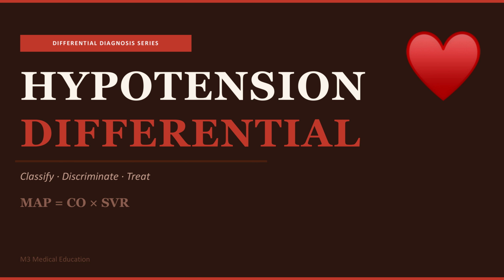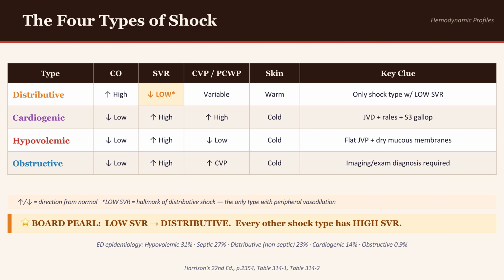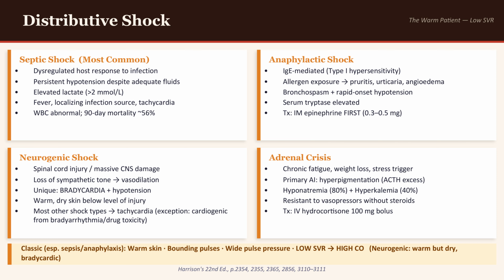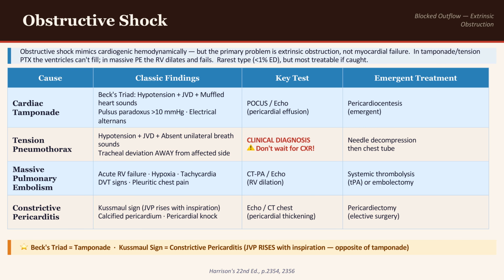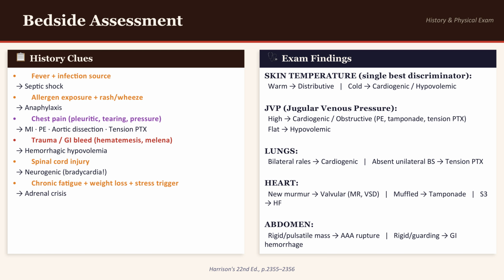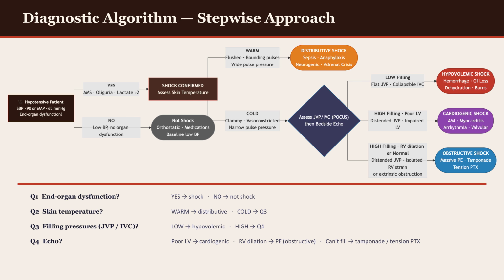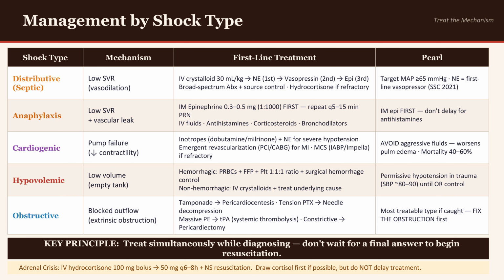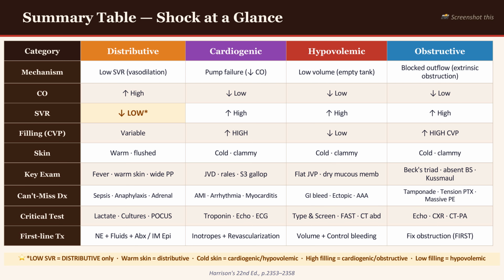Hypotension & Shock for the Medicine Shelf | USMLE Step 2 Review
Hypotension Differential | Classify & Treat All 4 Shock Types | M3 Medical Education

A patient rolls in with BP 70/40, confused, tachycardic, and clammy. Do you know exactly what to do? In this video, we build a complete framework for the hypotension differential — from the physiology of MAP = CO × SVR all the way through a stepwise clinical algorithm that classifies all 4 shock types and matches treatment to mechanism.

• Physiology of hypotension: MAP = CO × SVR — why this equation IS your differential
• Shock definition: hypotension + end-organ hypoperfusion + cellular hypoxia
• The 4 shock types and their hemodynamic profiles (CO, SVR, filling pressures)
• The board pearl: LOW SVR = DISTRIBUTIVE ONLY (all others = high SVR)
• Distributive shock: Sepsis, Anaphylaxis, Neurogenic (bradycardia!), Adrenal Crisis
• Cardiogenic shock: AMI, myocarditis, arrhythmia, valvular — high filling pressures
• Hypovolemic shock: hemorrhagic vs non-hemorrhagic — low filling pressures
• Obstructive shock: Tamponade (Beck's triad), Tension PTX (clinical diagnosis!), Massive PE, Constrictive pericarditis (Kussmaul sign)
• Bedside discriminators: warm vs cold skin, JVP assessment, exam findings by shock type
• Diagnostic testing: lactate, POCUS RUSH protocol (Pump · Tank · Pipes), targeted labs
• 4-step diagnostic algorithm: End-organ dysfunction? → Warm or cold? → Full or empty? → Echo?
• Management by mechanism: vasopressors, inotropes, volume resuscitation, obstruction relief
• Septic shock vasopressor ladder: NE (1st) → vasopressin (2nd) → epinephrine (3rd)
• Anaphylaxis: IM epinephrine FIRST — before antihistamines
• Massive transfusion protocol: 1:1:1 blood products
• Summary high-yield table: all 4 shock types with can't-miss diagnoses, tests, and treatment

📚 SOURCES & REFERENCES
Harrison's Principles of Internal Medicine, 22nd Edition:
• p.202 — Orthostatic hypotension, autonomic dysfunction
• p.850 — Acute blood loss, hypovolemic shock stages
• p.2335–2337 — Critical care approach to shock
• p.2353–2358 — Approach to the Patient with Shock (Chapter 314)
  — Table 314-1: Physiologic classification of shock
  — Table 314-2: Hemodynamic characteristics of shock types
  — Table 314-4: Initial laboratory evaluation in shock
• p.2354 — Epidemiology of shock by setting (ED and ICU data)
• p.2356–2357 — POCUS in shock assessment (Chapter 314)
• p.2365–2366 — Sepsis and septic shock management (Chapter 315)
• p.2367–2369 — Cardiogenic shock, SCAI classification (Chapter 316)
• p.2855–2857 — Anaphylaxis (Chapter 365)
• p.3110–3113 — Adrenal insufficiency and adrenal crisis (Chapter 398)
• p.3956–3957 — Point-of-care ultrasound / RUSH protocol (Chapter 493)

Clinical Guidelines:
• Evans L, et al. Surviving Sepsis Campaign: International Guidelines for Management of Sepsis and Septic Shock 2021. Intensive Care Med. 2021;47(11):1181–1247. PMID: 34599691. DOI: 10.1007/s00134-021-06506-y

Additional References:
• Freeman R, et al. Orthostatic Hypotension: JACC State-of-the-Art Review. J Am Coll Cardiol. 2018;72:1294. (Background reference)
• Shen WK, et al. 2017 ACC/AHA/HRS Guideline for Evaluation and Management of Patients with Syncope. Circulation. 2017;136:e60. (Background reference)

This video is high-yield for USMLE Step 2 CK, NBME shelf exams (Internal Medicine, Surgery, Emergency Medicine), and clinical clerkships. Tested concepts include: shock classification, hemodynamic profiles, Beck's triad, Kussmaul sign vs pulsus paradoxus, first-line vasopressors in sepsis, anaphylaxis management, tension PTX as a clinical diagnosis, and the RUSH protocol. The 4-step diagnostic algorithm is a frequently tested reasoning framework.